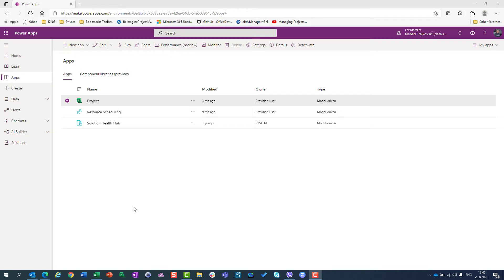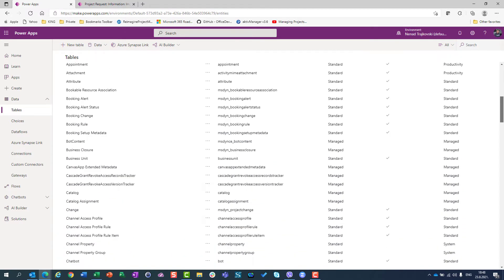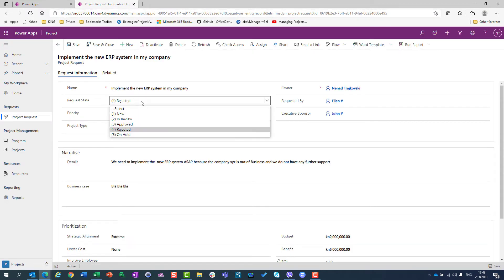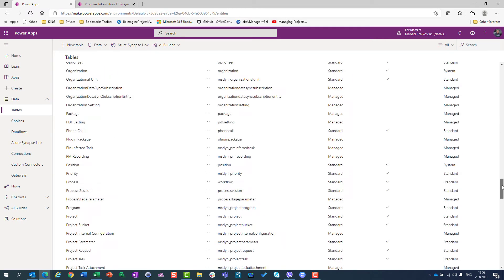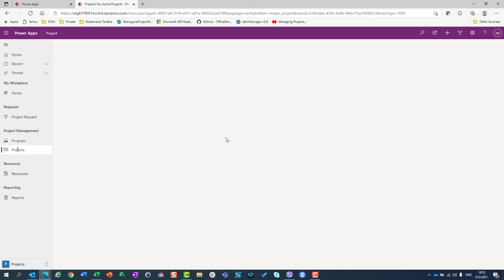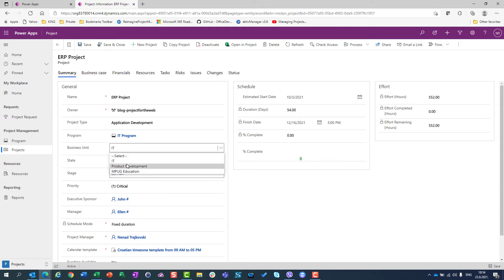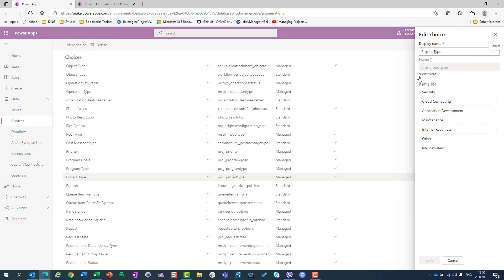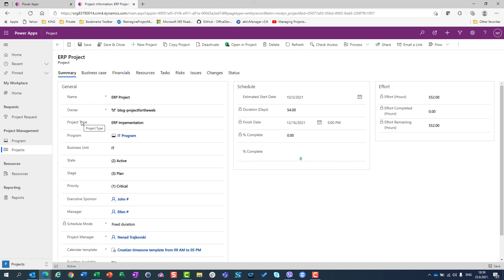How to customize choices for Project Requests, Programs and Project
Learn how to customize choices for Project Requests, Programs and Project in Microsoft Project Accelerator